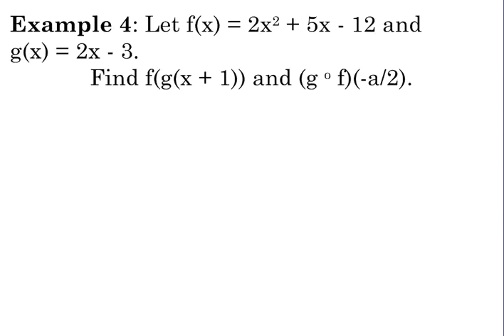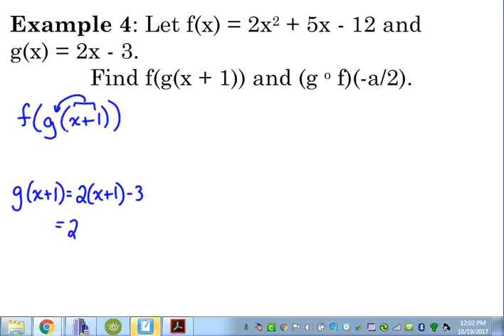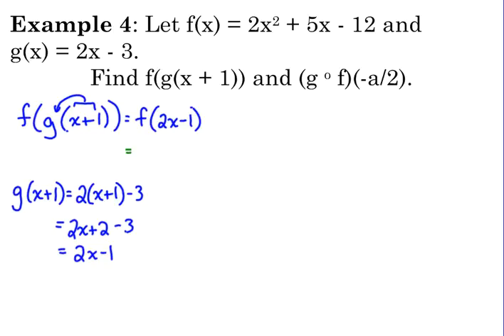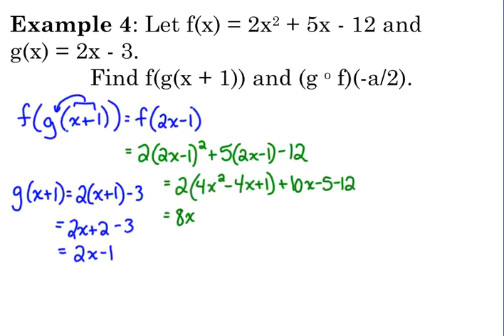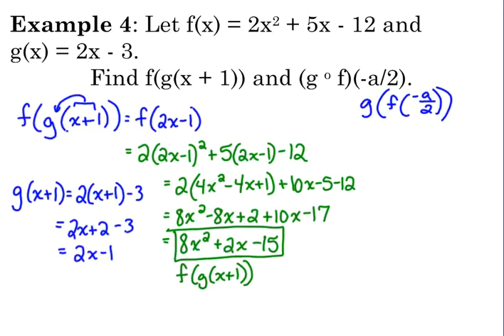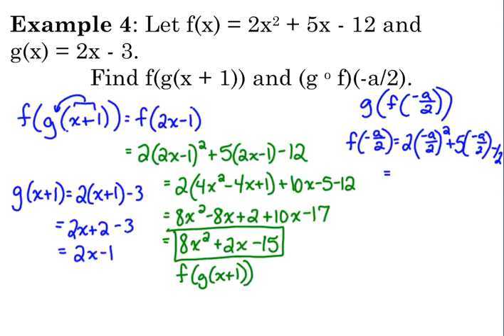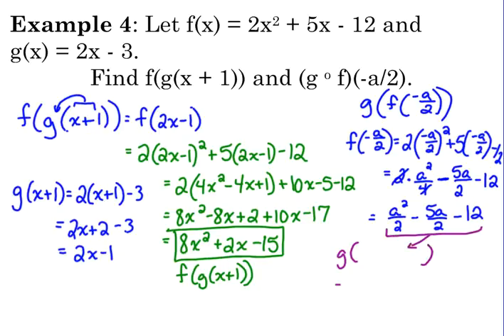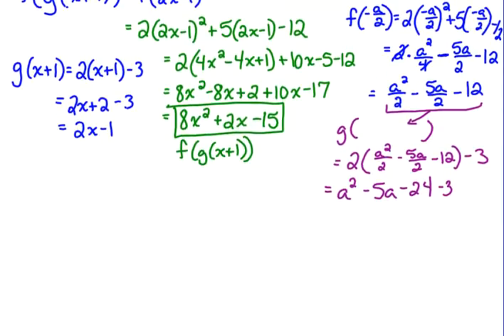Day 36 Lesson~Composition of Functions with Expressions